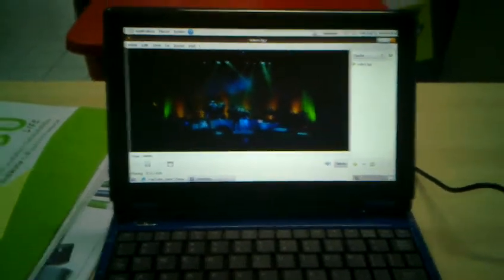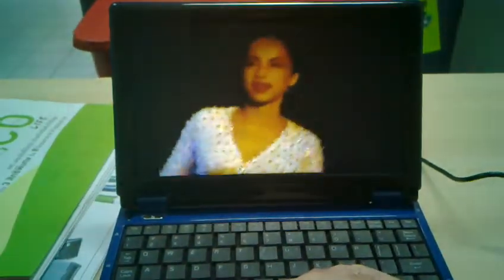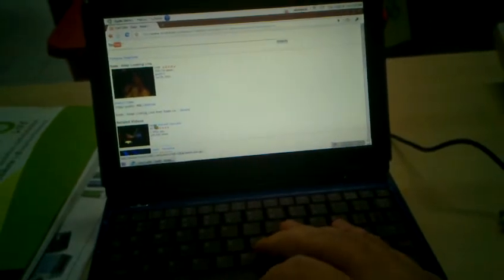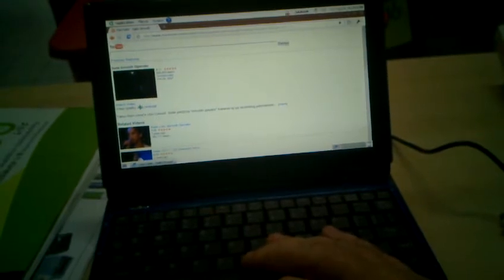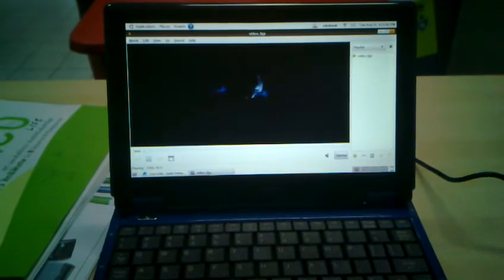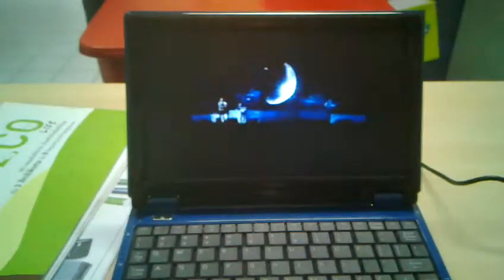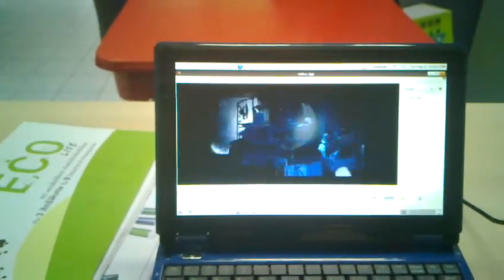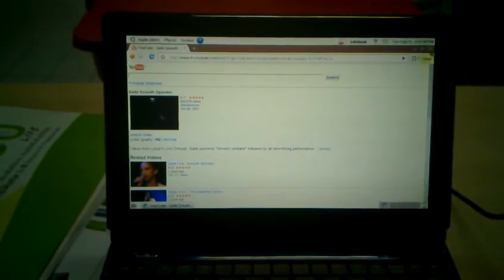Youtube on Edubook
Video shows Ubuntu 10.04 on EduBook running Youtube live.   for updates.